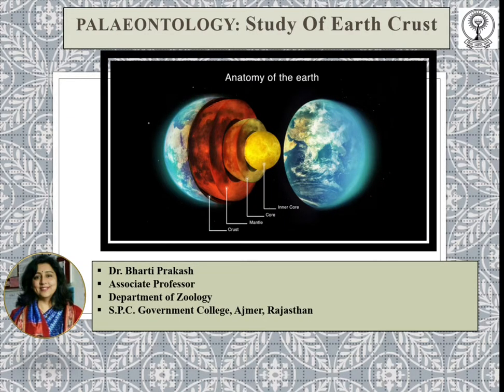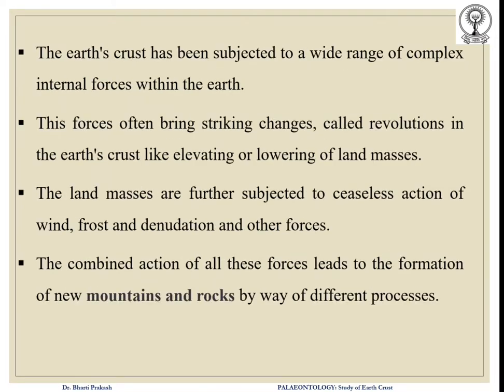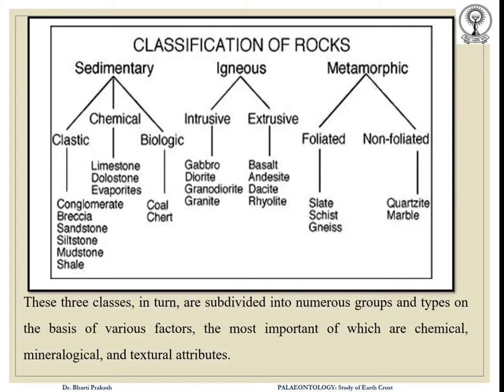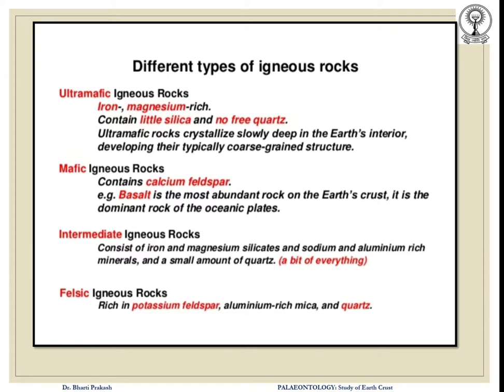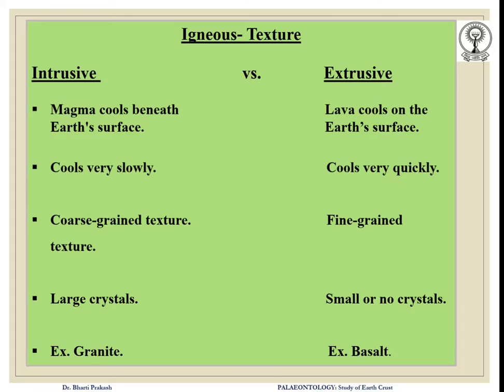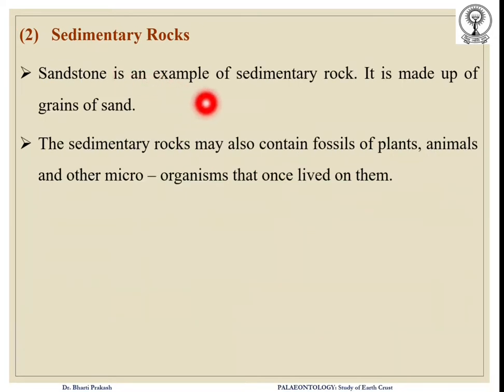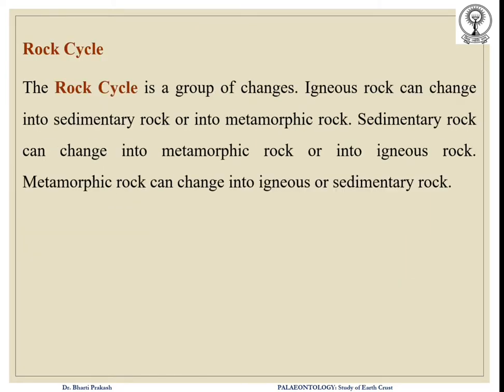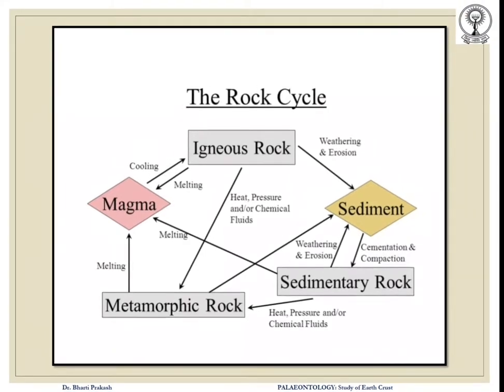Study of Earth's Crust by Dr. Bharti Prakash.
This topic is included in syllabus of Paper I of B.Sc. Part I (Bio) of M.D.S. University, Ajmer.